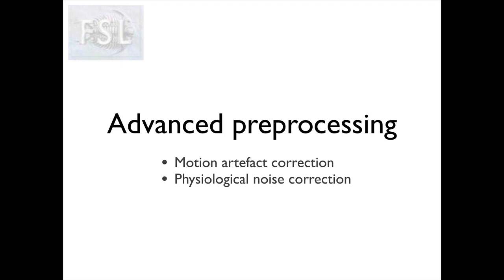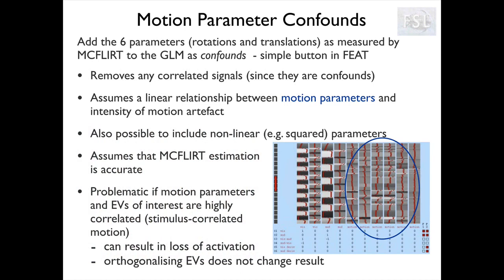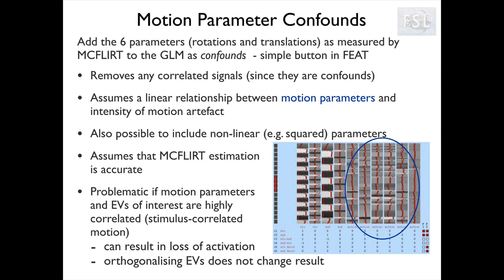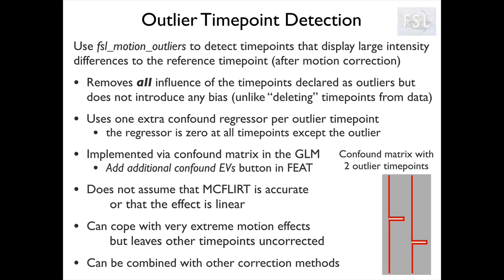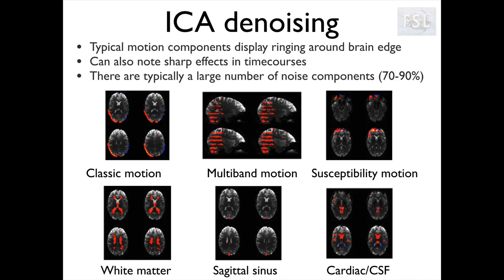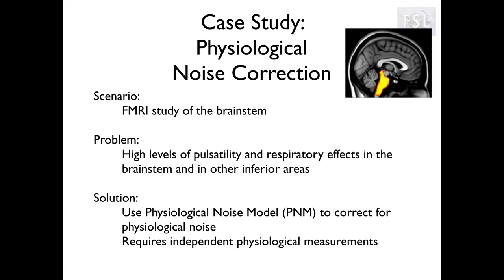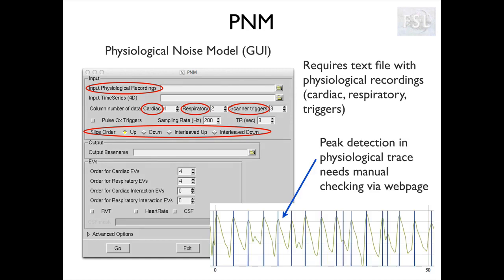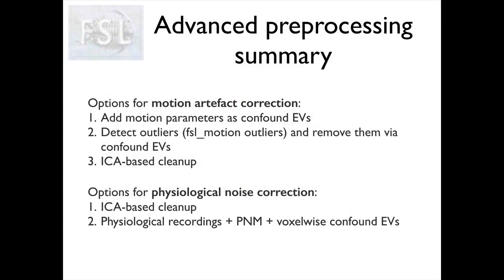23. FMRI3: Advanced Preprocessing (Fmri3 E2)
Motion artefact correction and physiological noise correction in FSL